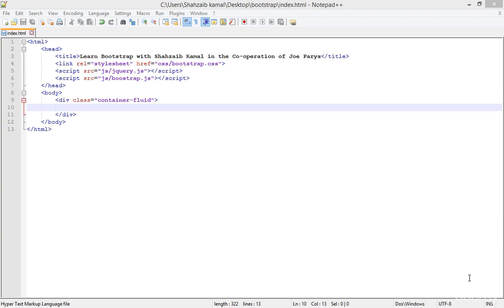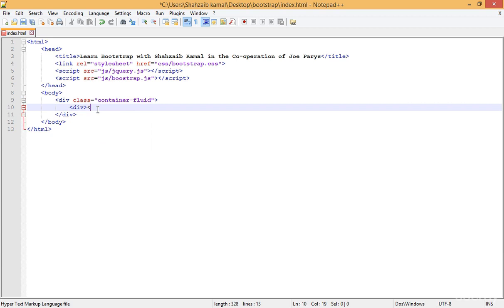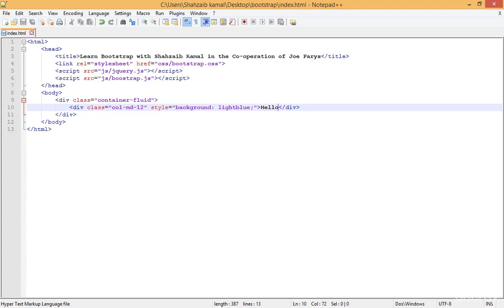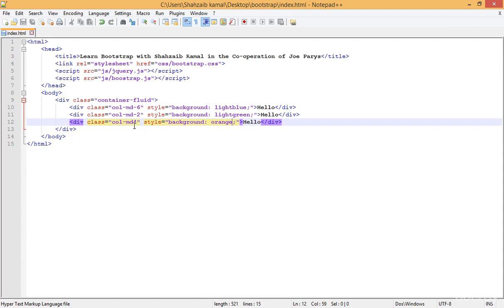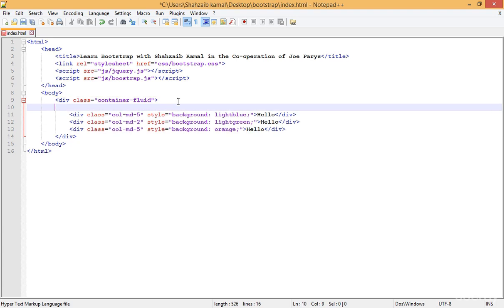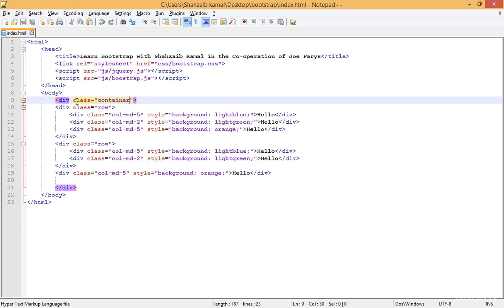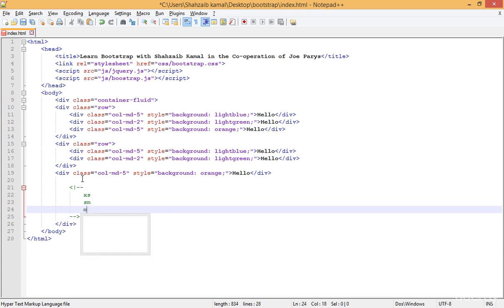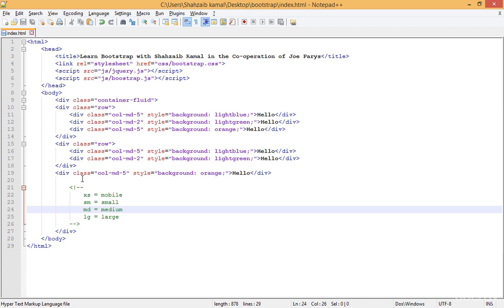6 Bootstrap Grid System